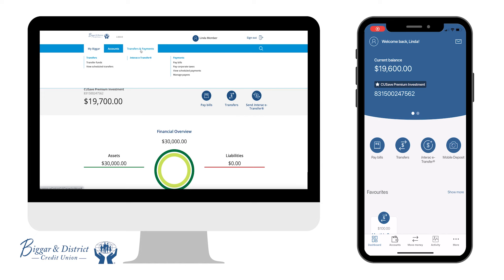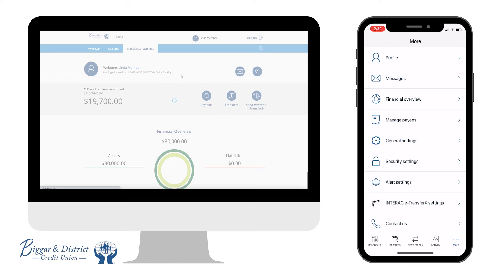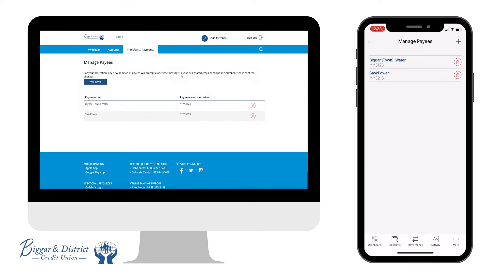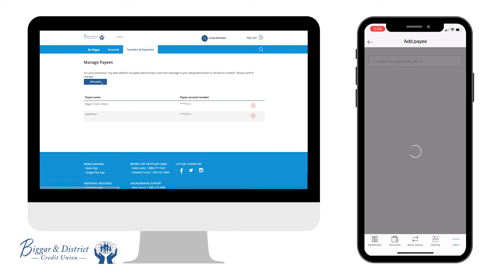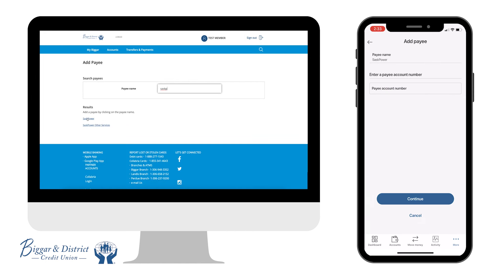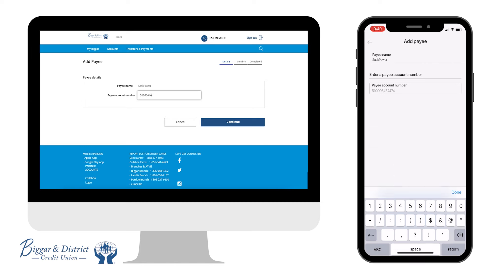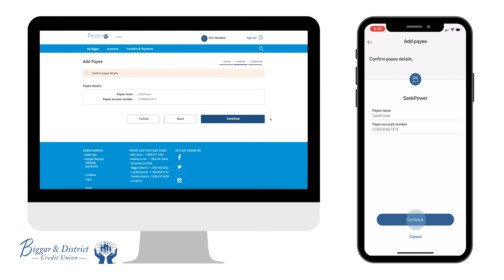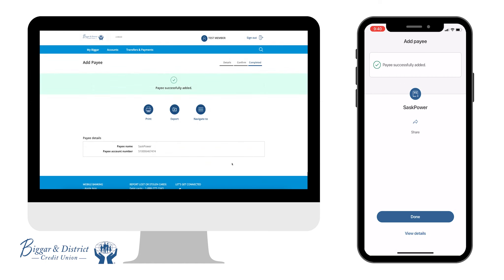Adding a New Payee Biggar & District Credit Union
Learn how to add a new payee in Biggar & District Credit Union Digital Banking